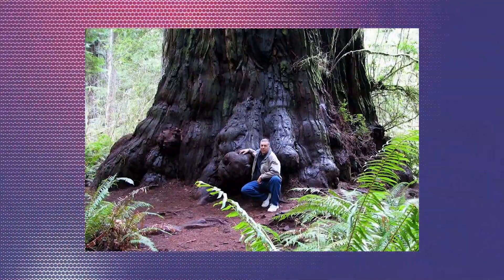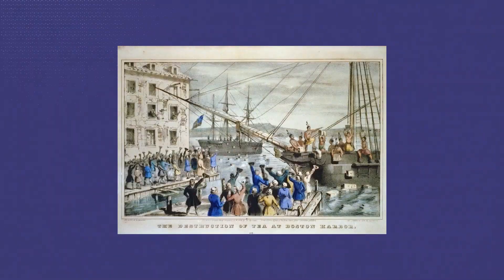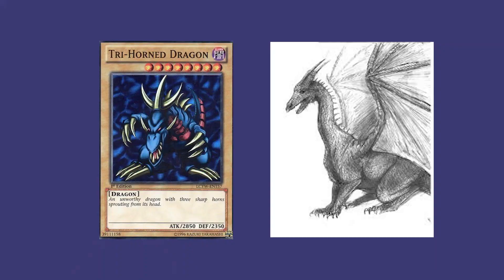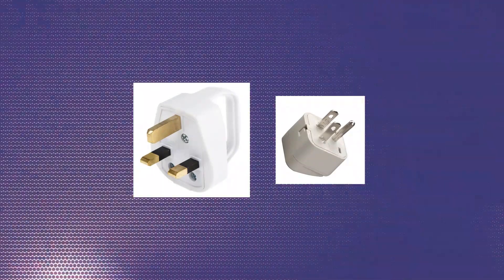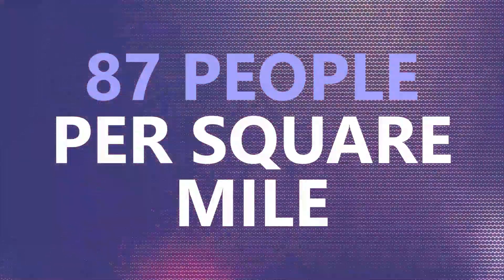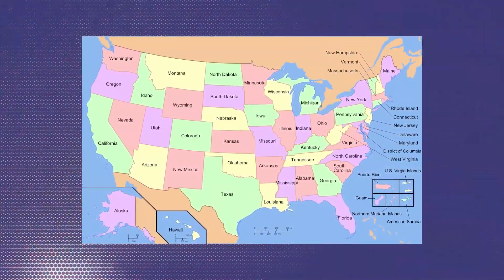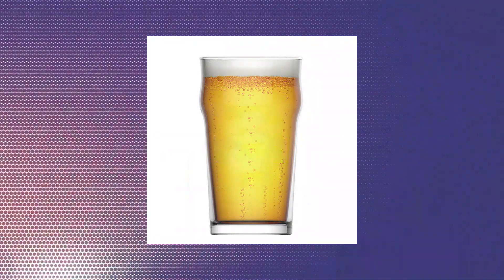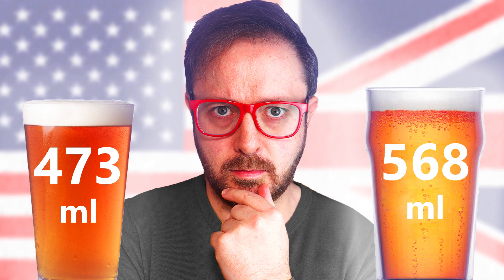6 Things America Does Smaller Than Britain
As the old saying goes, everything’s bigger in America—from its cars to its roads to its yards to its homes to its trees to its Phelps to its streets to its self. But what if I told you that some things are actually smaller on this side of the Pond? Here are 6 things America does Smaller than Britain.